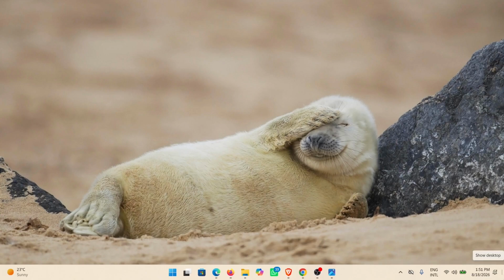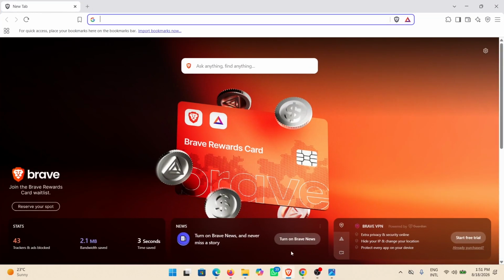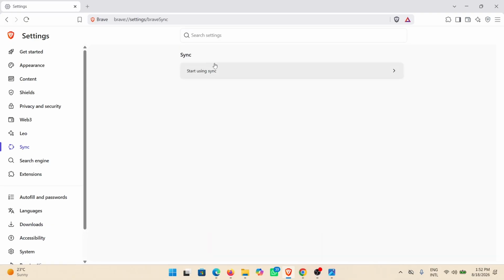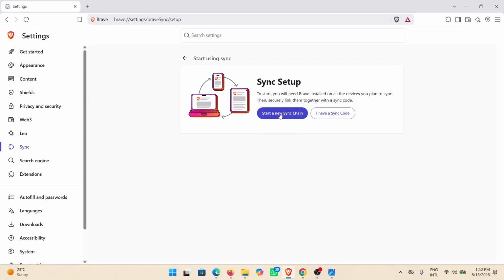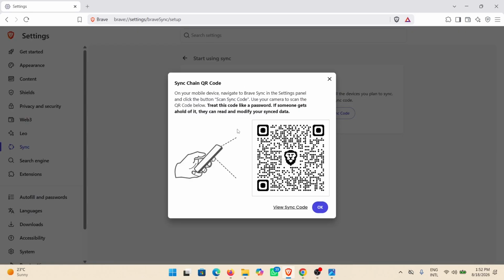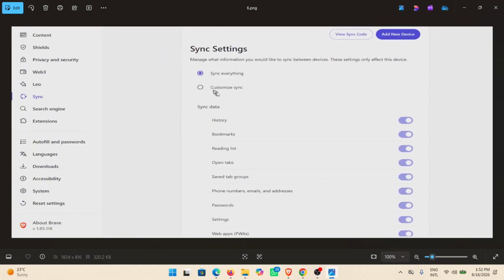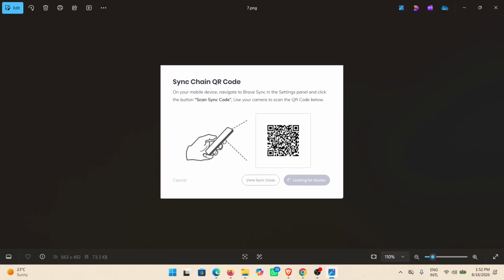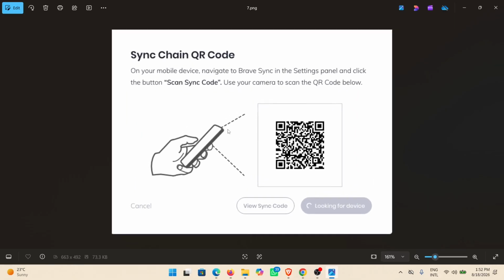How to Sync Brave Browser Across Devices (Step By Step Guide)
Sync Brave Browser Across Devices with this step by step guide that walks you through enabling Brave Sync, pairing mobile and desktop, and securing your browsing data. Learn how to set up Brave browser sync to sync bookmarks, history, tabs, and passwords between devices. This tutorial covers Brave Sync code, privacy settings, and troubleshooting for cross-device browsing. Perfect for users who want an easy, secure way to keep bookmarks and tabs synchronized across phone, tablet, and desktop.